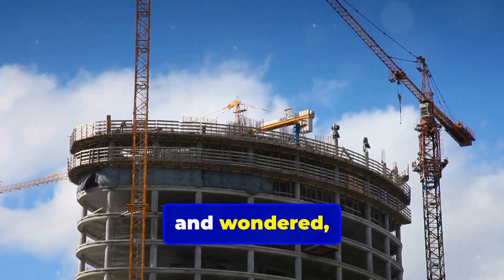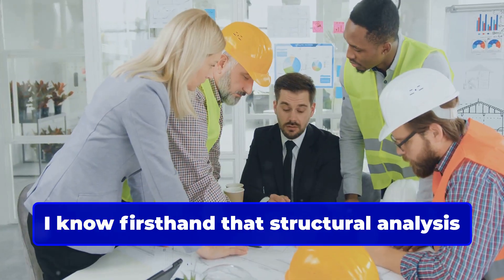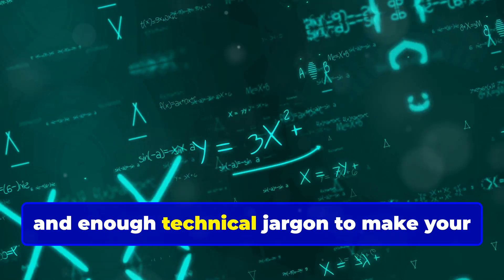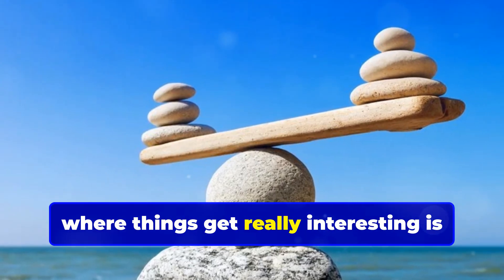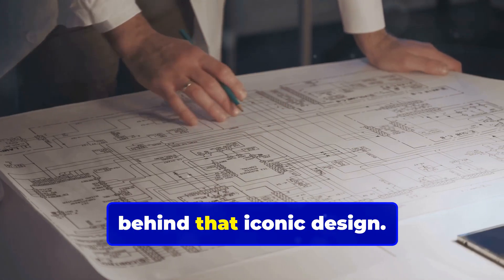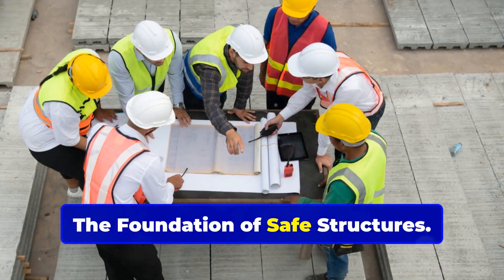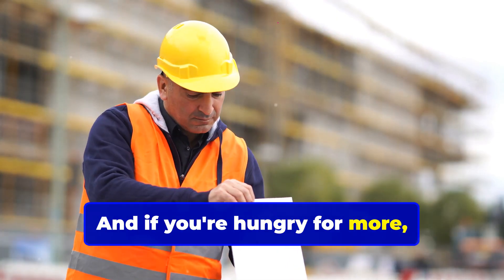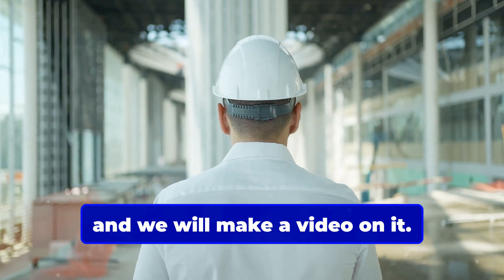Unlocking the Secrets of Basic Structural Analysis!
Basic Structural Analysis Made Easy presents fundamental engineering concepts for beginners in a simplified manner. Our videos elucidate the principles of structural analysis with clear explanations and practical examples, facilitating an easy understanding and application of these vital concepts.